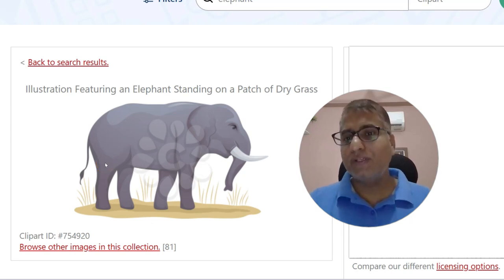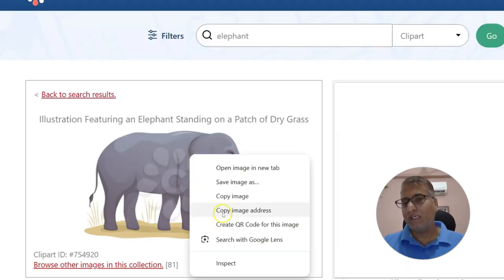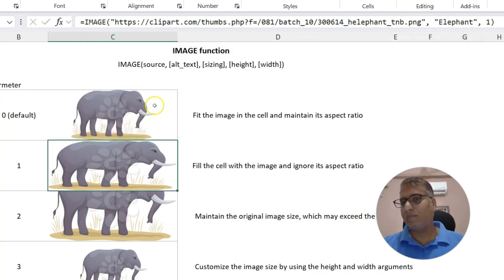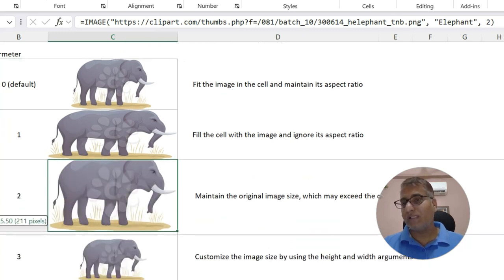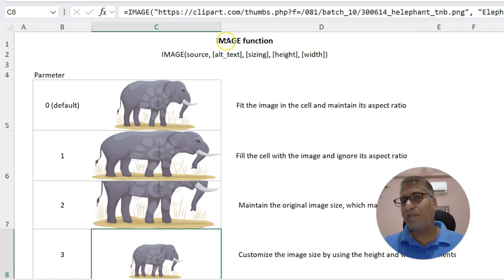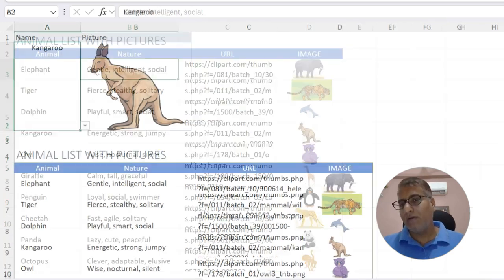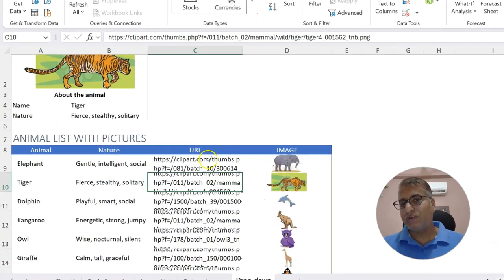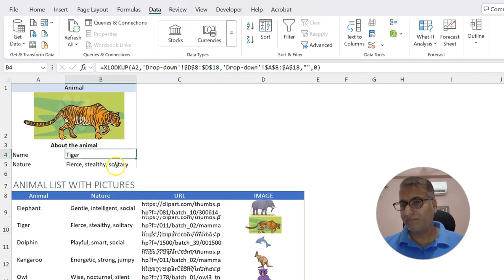NEW IMAGE Function - Insert images in cells with a FORMULA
Still copy-pasting images into Excel? There’s a smarter way!
In this tutorial, learn how to use Excel’s IMAGE function to insert pictures directly from a URL — fast, clean, and fully automated. From sizing options to dropdowns with images, everything is covered in simple steps.

What you’ll learn:
👉 How to use the IMAGE function
👉 How to add alt text & control sizing
👉 How to use VLOOKUP/XLOOKUP with images
👉 How to build dropdown lists that show pictures

Chapters:
0:09 – What Is the IMAGE Function?
0:25 – Insert Image Using a URL
0:48 – Alt Text + Sizing Options
1:25 – Practical Example with Image List
2:10 – Dropdown with Images (VLOOKUP/XLOOKUP)

Perfect for data analysts, managers, students & anyone who works with Excel visuals!